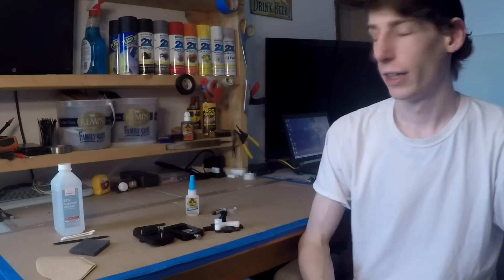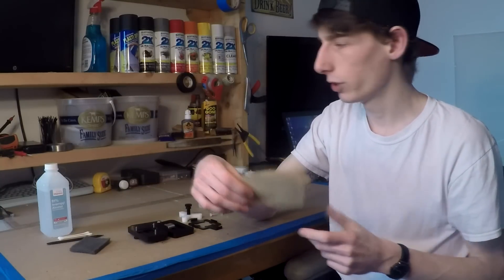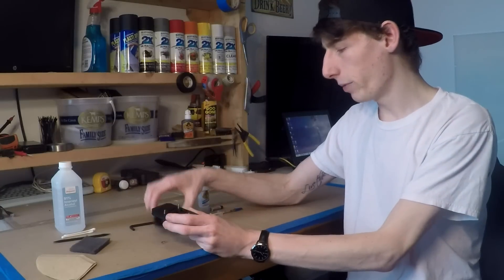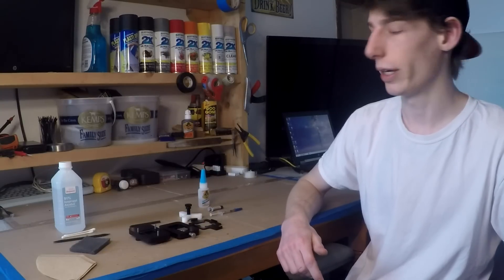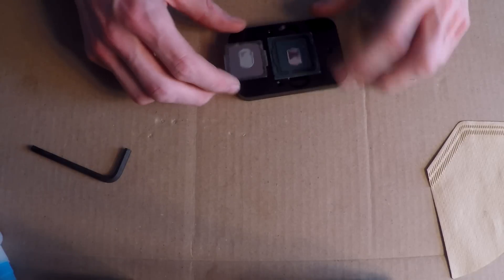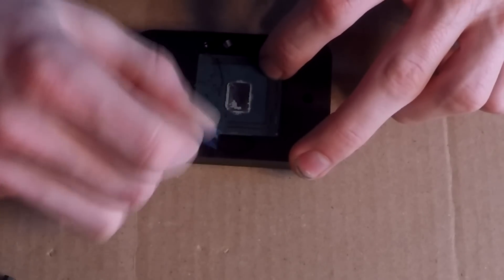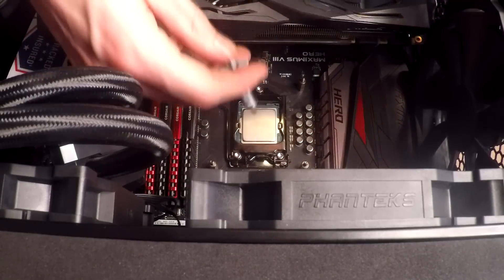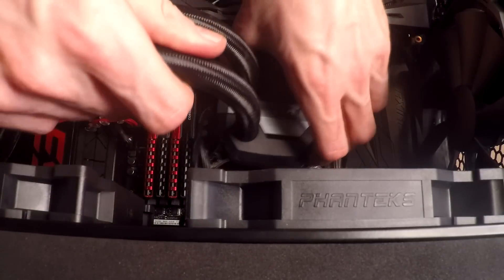Delidding a 6700K: Step-by-step guide with -12°C avg. result!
In this video I will be delidding my i7 6700K with the Rockit88 Delid tool and applying Cool Laboratories Ultra TIM to the CPU die. I cannot recommend anyone do this to their CPU, only because it WILL void your warranty from Intel, and there is always a chance that your CPU could get damaged in the process. However, if you do still want to delid your CPU I would recommend that you follow the steps that I took in this video, or use the guide provided on Rockit Cool’s website. Happy modding!

PC Specifications and Overclocks:
CPU: Intel i7 6700K - 4.715GHz (Multiplier: 44, BCLK: 104.75MHz, Voltage: 1.24v, LLC 6)
Motherboard: Asus Maximus Hero VIII
Cooler: Corsair H100i V2 (Push/Pull - 4x120mm BeQuiet! Pure Wings 2 @1500rpm)
RAM: Corsair Vengeance LPX DDR4 2666MHz 4x4GB (2792MHz w/BCLK)
GPU: Asus Strix GTX 1070 OC (Core: 2114MHz, Memory: 4244MHz)
SSD: Samsung 950 Pro 256GB
HDD: Seagate 1TB SSHD
PSU: Corsair RM650x
Case: Phanteks Enthoo Evolv ATX TG